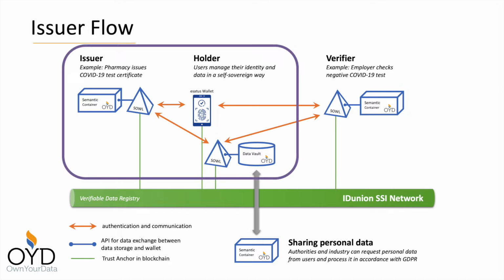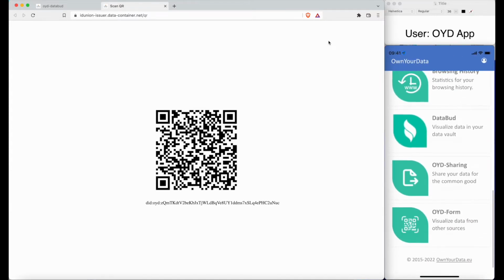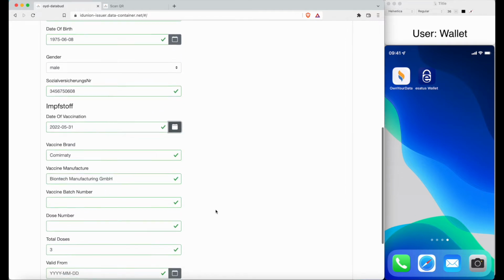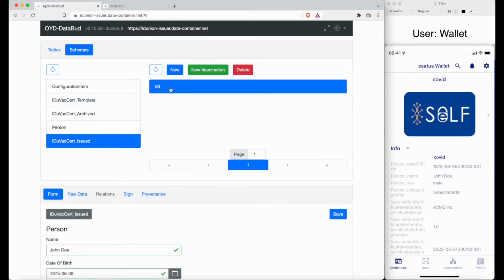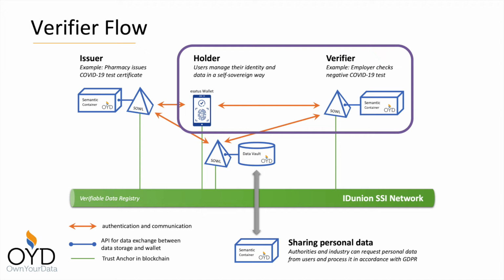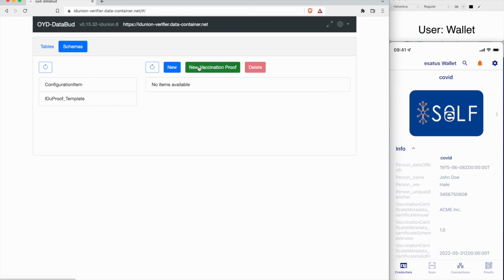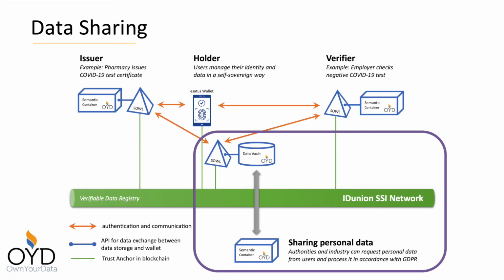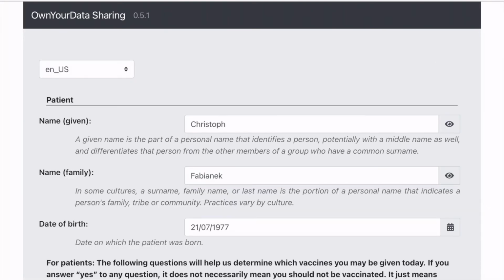IDunion Technical Demo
This video demonstrates functionality developed in the course of the FFG-funded project "IDunion" by OwnYourData.